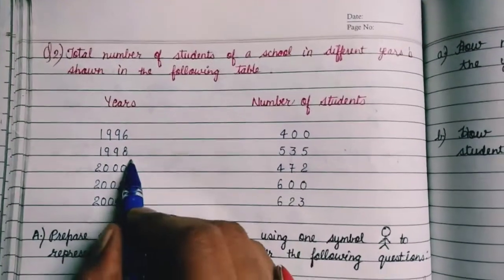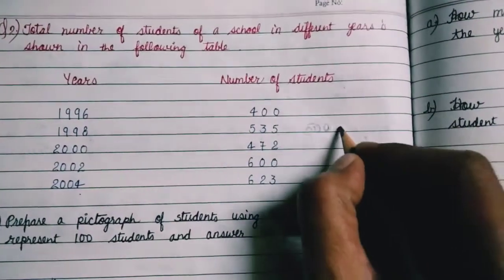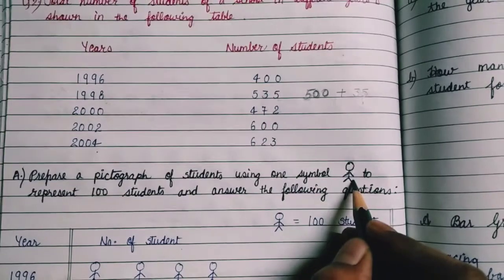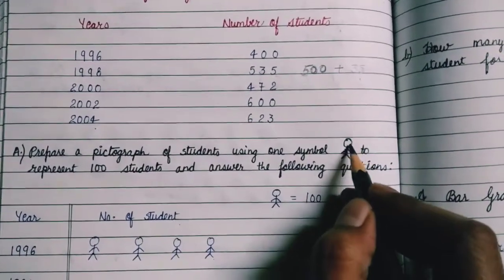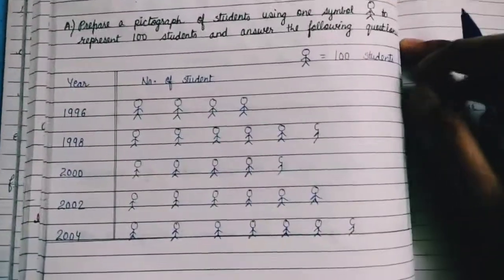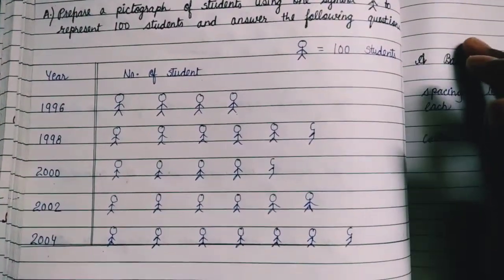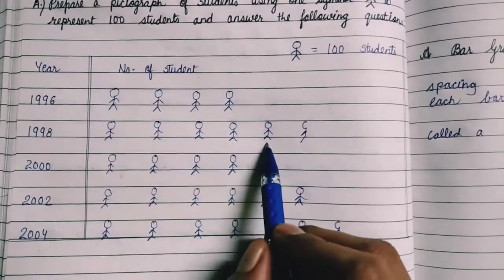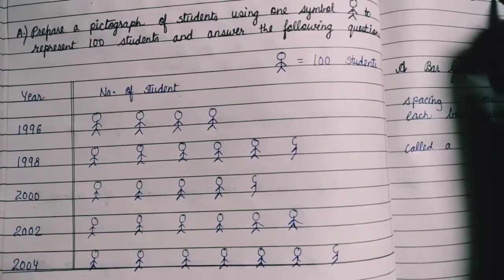Mathematics/Class-6/Chapter-9/Data Handling/Exercise 9.2/Pictograph/Q 1 & 2/Full Solution